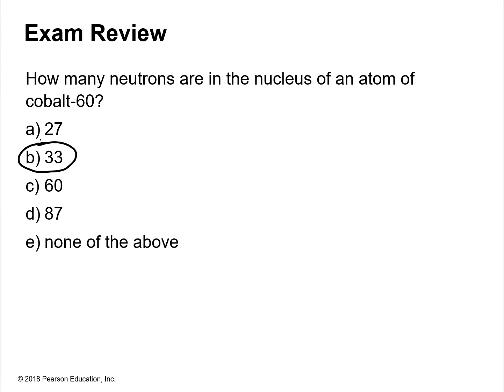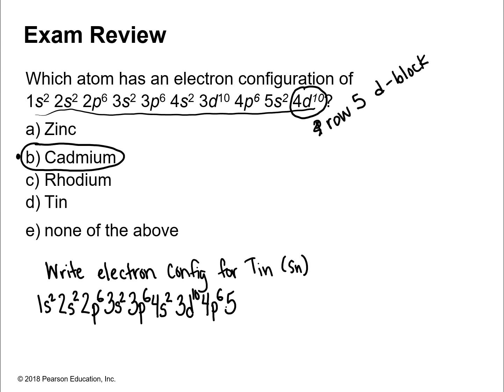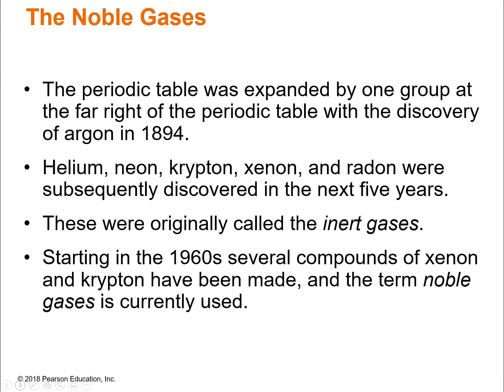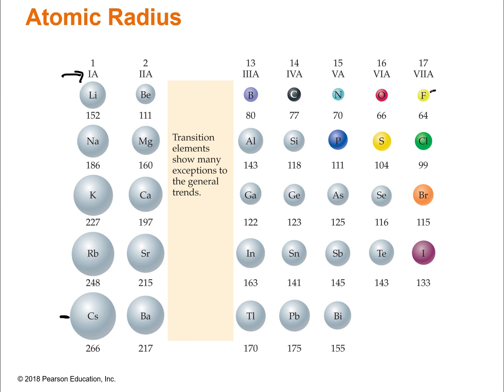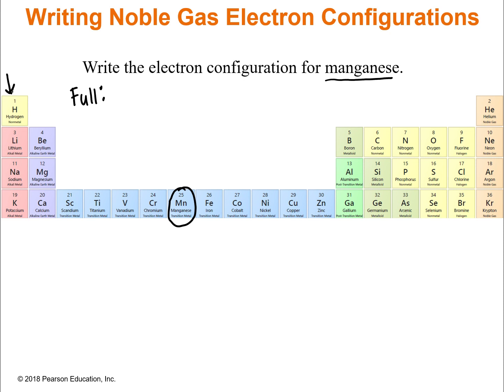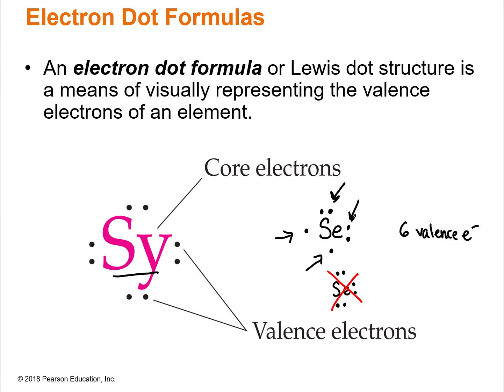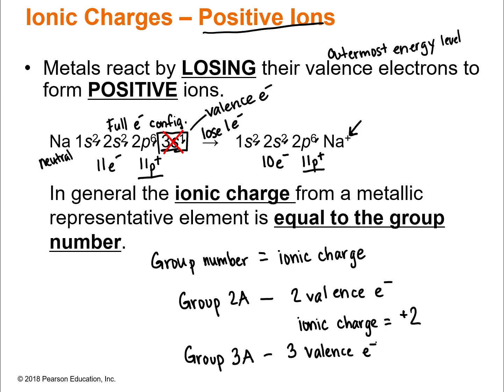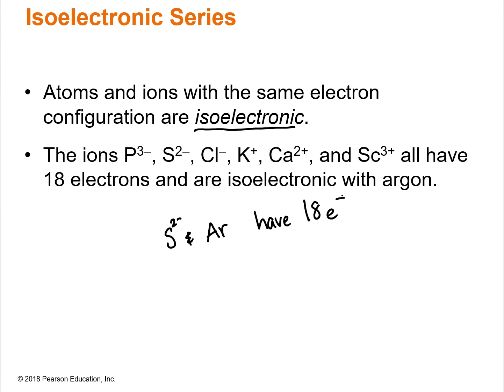Live Lecture - Tues PM CHEM 103 Sec 006 - Chapter 5 - The Periodic Table